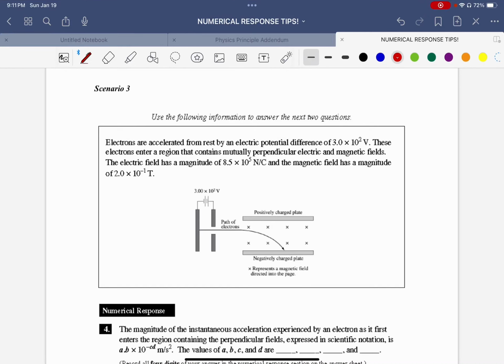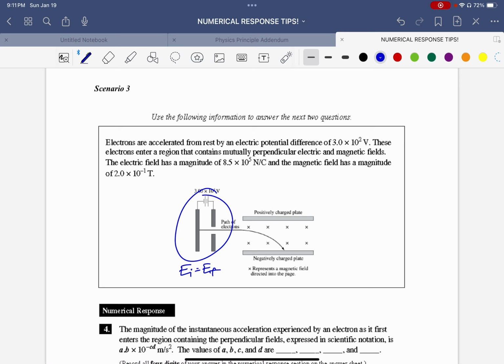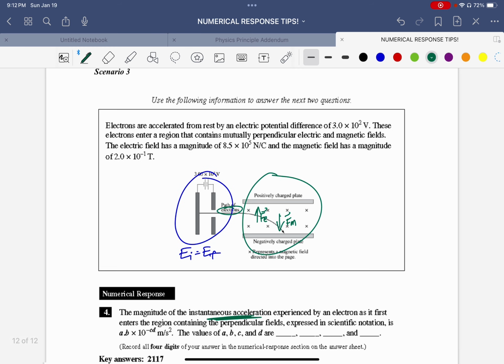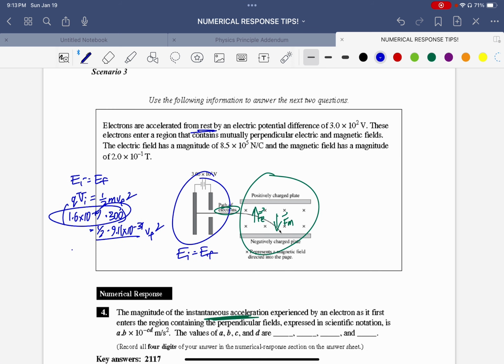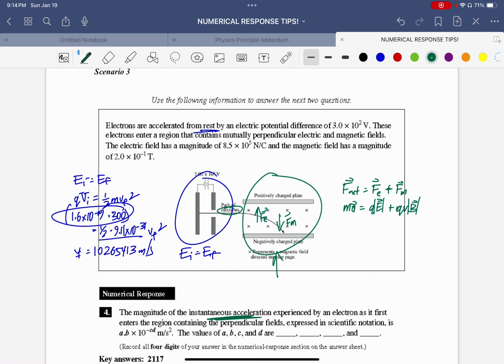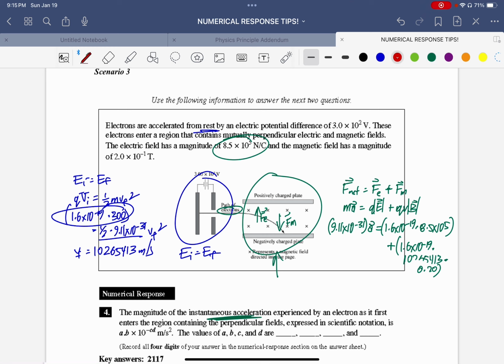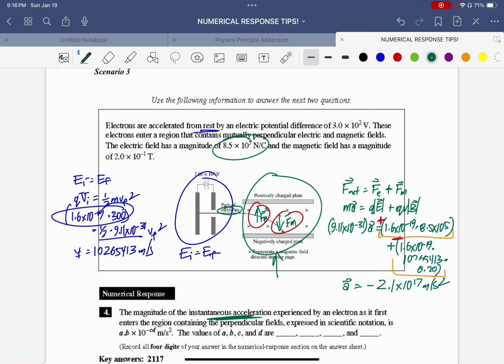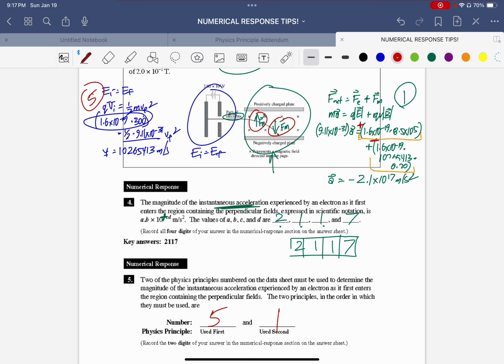Physics Principle NR Scenario 3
Analysis of physics principle numerical response question #3 given in handout in class.